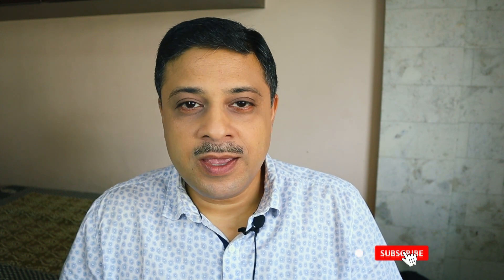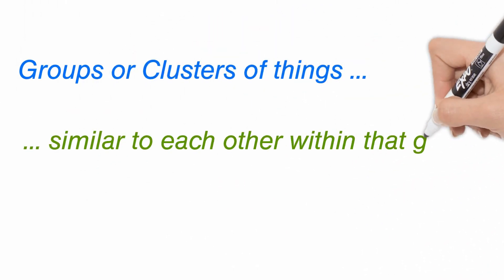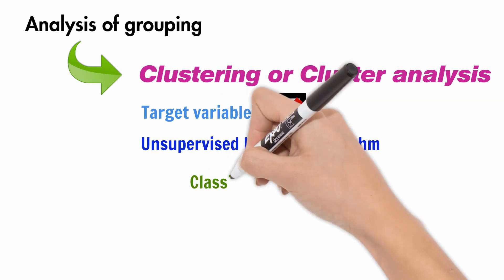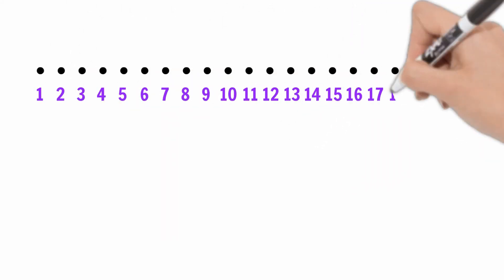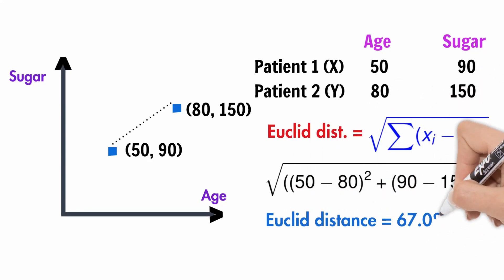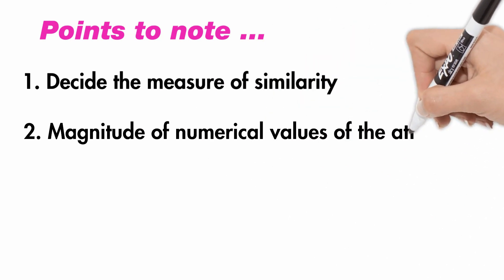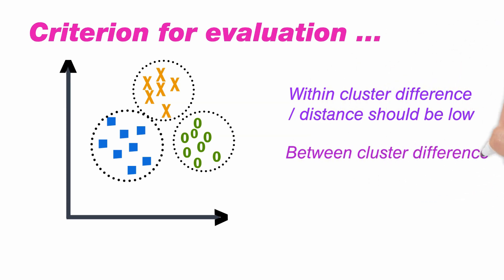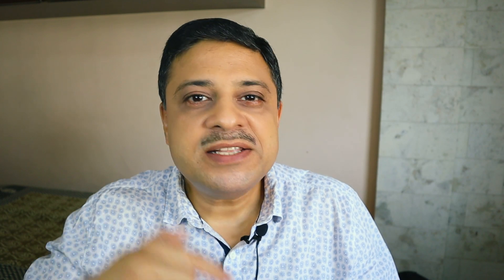Cluster Analysis in Data Mining | How to Run Cluster Analysis | [Distance Measure Explained]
The video explains about cluster analysis in data mining. It illustrates with an example what is cluster analysis and how it is run in data mining.
It further goes on to explain what are the different types of distance measures like euclidean distance, manhattan or city-block distance and the minkowski distance measure that are used in cluster analysis with their respective formulae.
Some applications of cluster analysis in marketing and insurance sector too are briefly discussed.